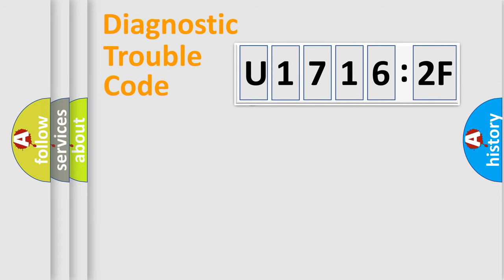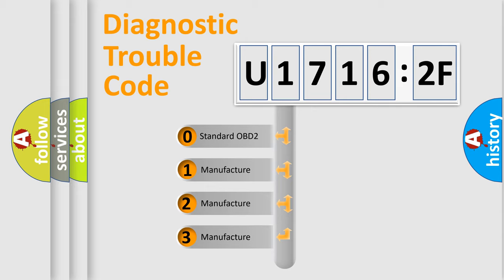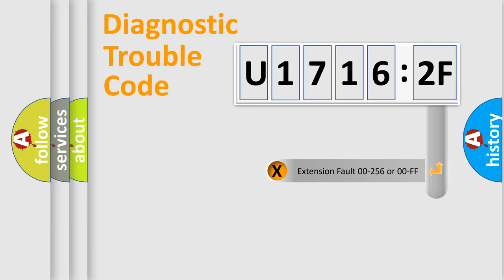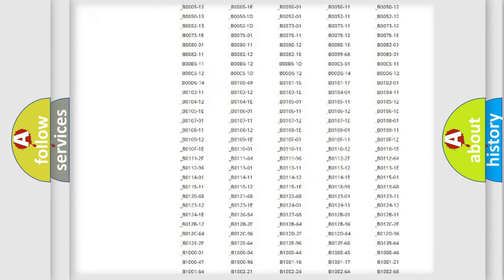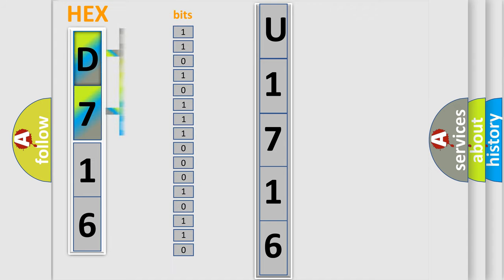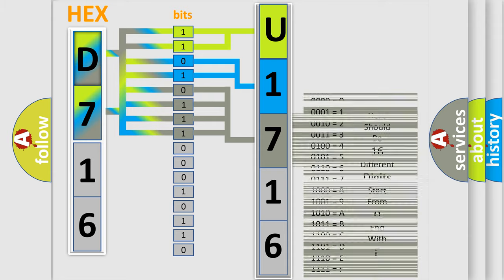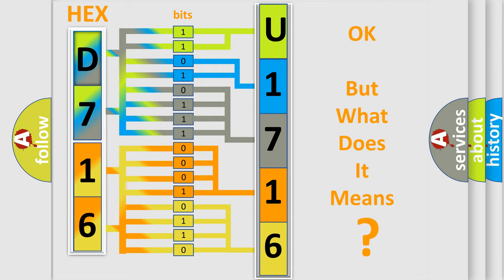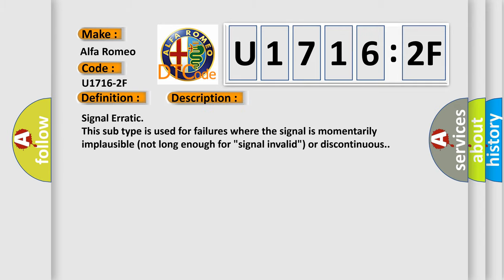DTC Alfa-Romeo U1716-2F Short Explanation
Contents:
0:21 Basic DTC analysis according to OBD2 protocol standard.
1:48 Insight into programming
2:58 A diagnostically understandable description of the Diagnostic Trouble Code
3:05 Basic error definition

Make:
Alfa Romeo
Code:
U1716-2F
Definition:
Eps (Electric Power Steering) Electric Steering Failure-Signal Erratic
Failure Type:
Signal Erratic